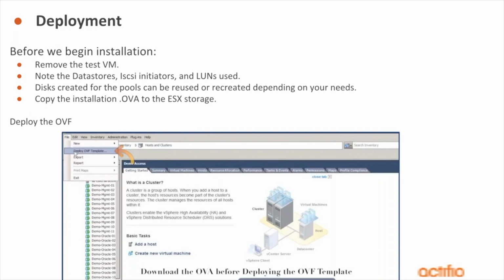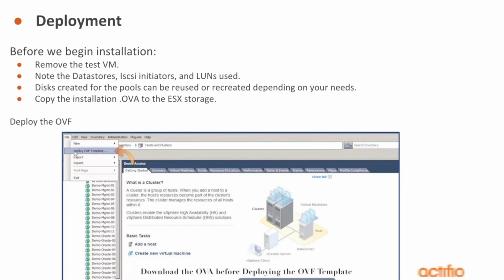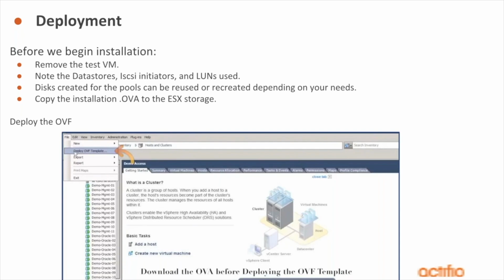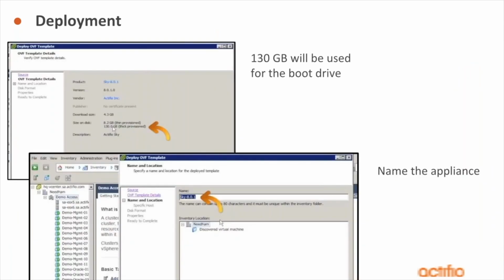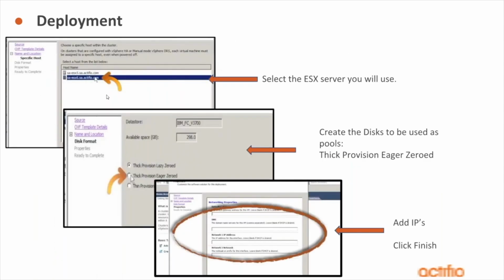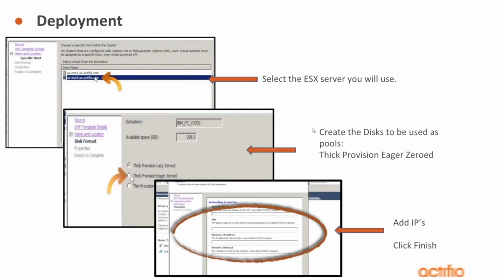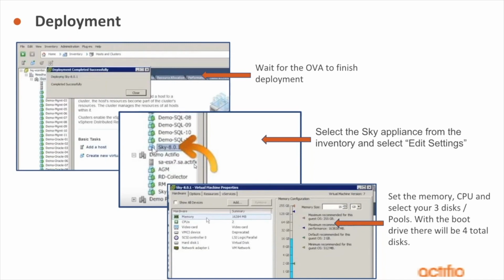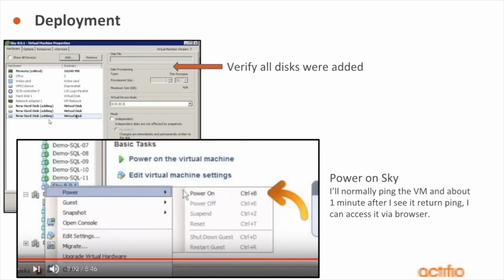Sky Deployment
This video is about Sky Deployment